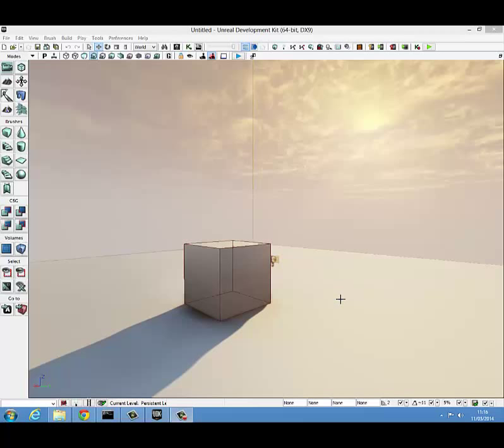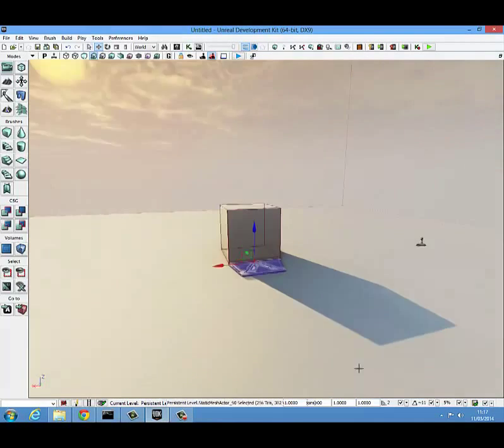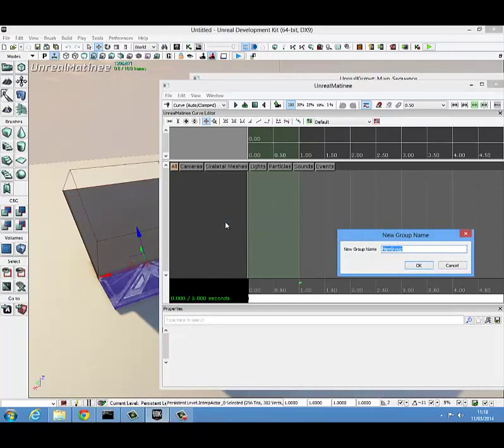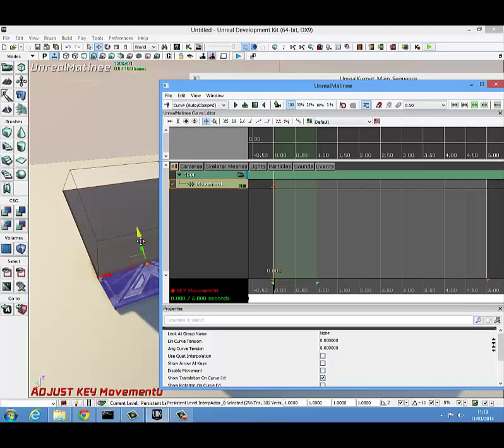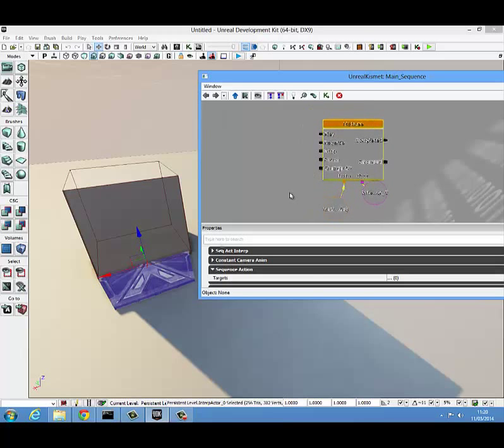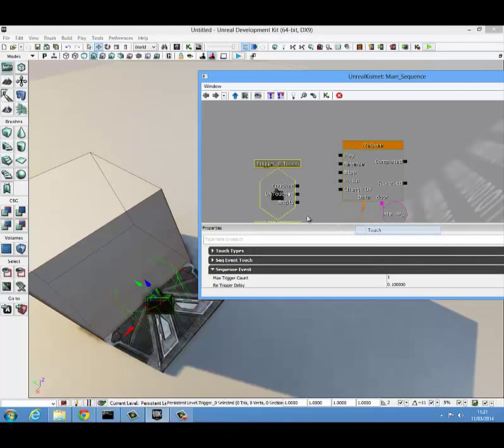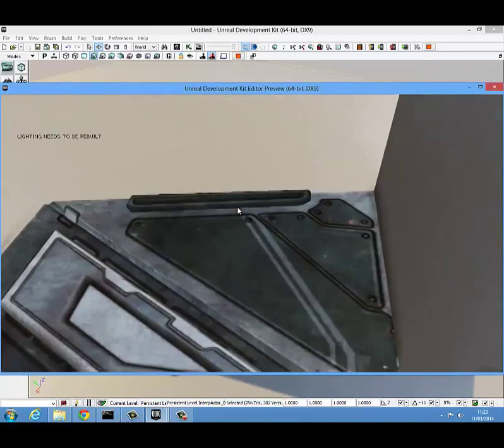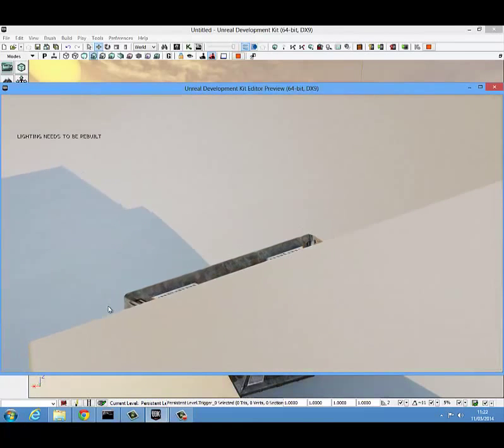UDK Tutorial - How to create an elevator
This is a very commonly requested UDK tutorial but also a very simple one. In just over 5 mins you can have a working elevator of your own using just a trigger, a simple mesh and some basic kismet and matinee scripting. The same principles can be used to create any type of moving objects in any UDK game.